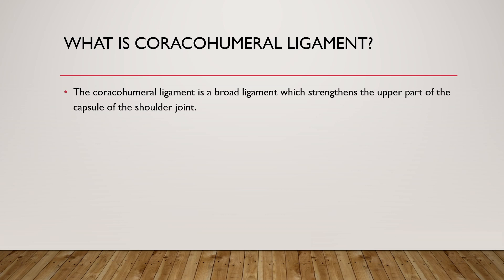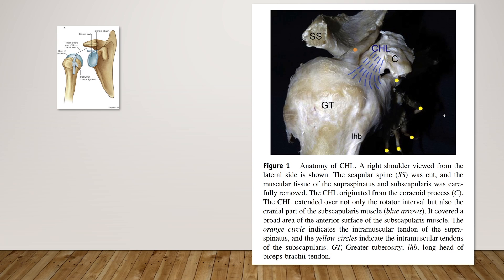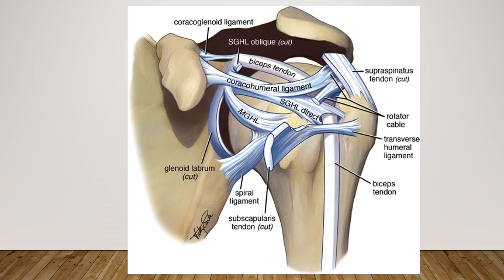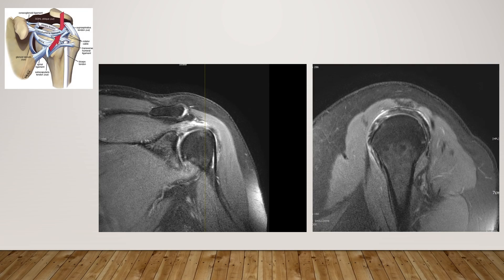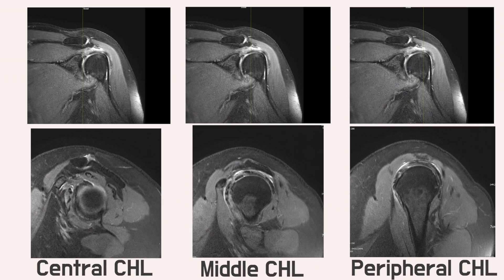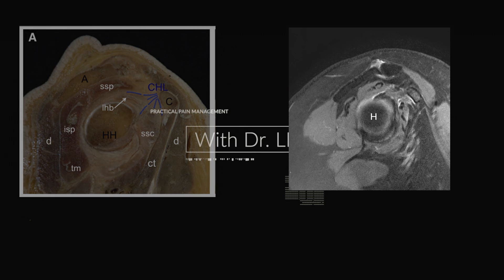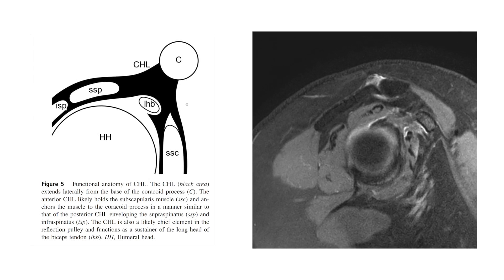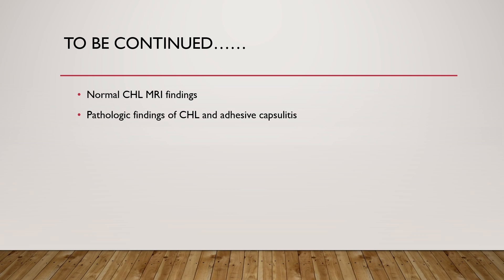Coracohumeral ligament of shoulder joint (part 1) , adhesive capsulitis , MRI,, lecture, anatomy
Every pain doctor uses the intra-articular injection method for the treatment of adhesive capsulitis. but, the Coracohumeral
ligament is extremely important in adhesive capsulitis.
learn an

anatomy and clinical impact of coracohumeral ligament in adhesive capsulitis.
Coracohumeral ligament and the inferior joint capsule is the major pathologic sites.
Understanding the pathology is the best way to target and treat the pain.
So, we have to change the injection target. traditionally we selected the intra-articular injection.
Direct injection into the Coracohumeral ligament and the inferior joint capsule is the best way to relieve the pain quickly.
Seeing something once is better than hearing about it a hundred times. Doing something once is better than seeing it a hundred times.

오십견의 병리학적 소견.
자기공명영상을 이해함으로 질환을 이해하고 질환의 치료에 좀더 잘 접근 가능함.
병리학을 이해하는 것이 통증의 원인을 이해하고  치료하는 가장 좋은 방법이다.
한번 보는 것이 백번 듣는 것보다 낫다. 한 번 하는 것이 백 번 보는 것보다 낫다.